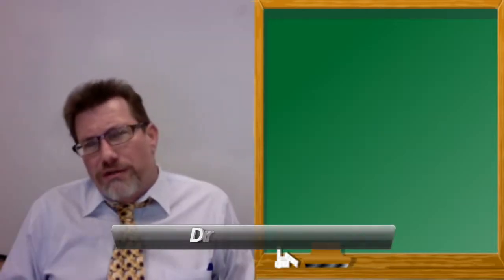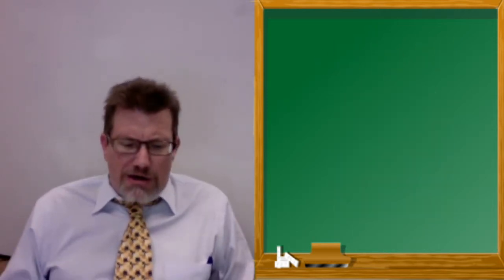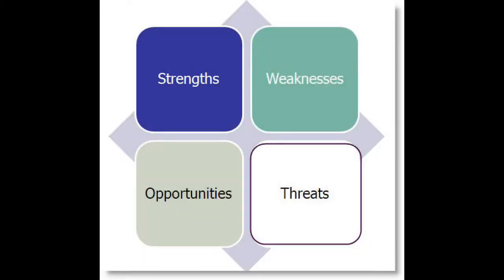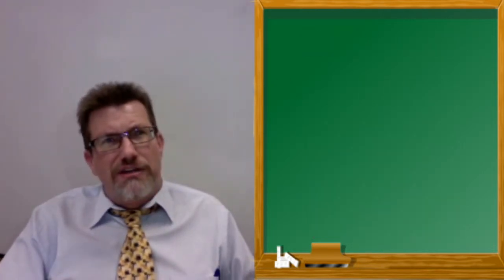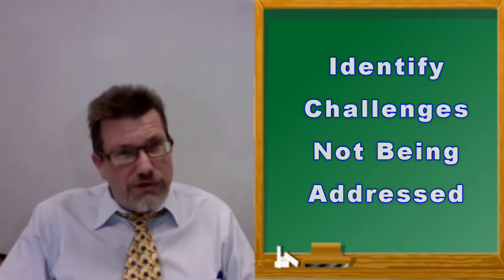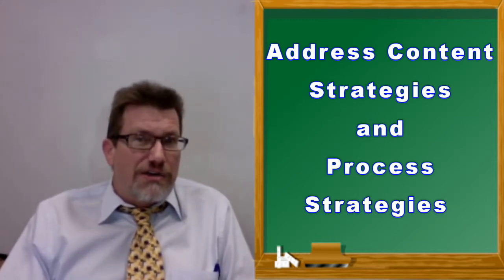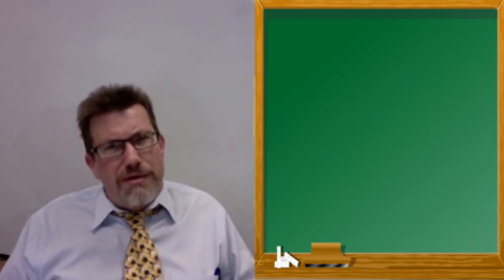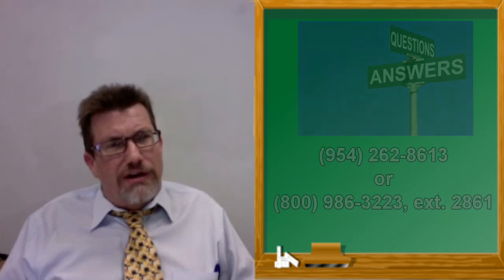EDD 9810 Assignment 3 video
"Contemporary Challenges in Higher Education Leadership" - 3rd and final assignment on the FUTURE Challenges of Institutional Leadership